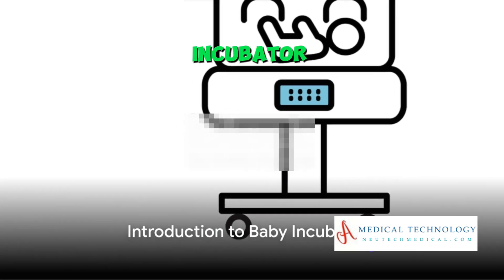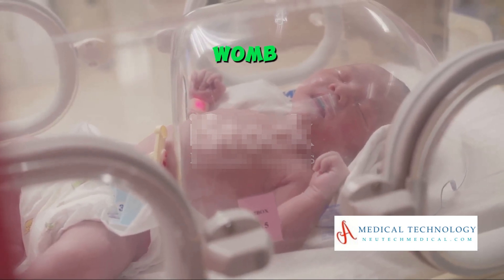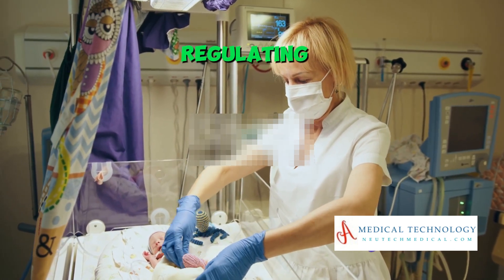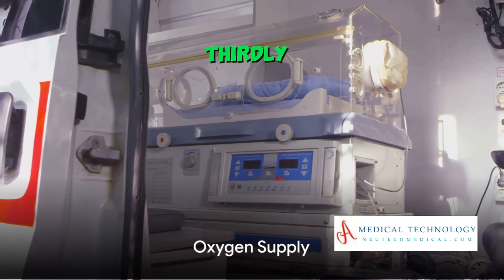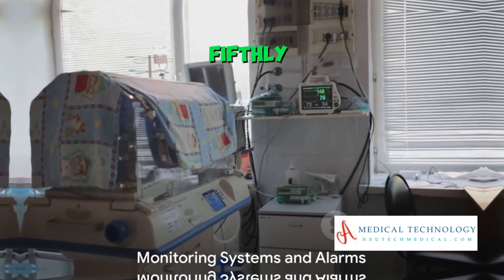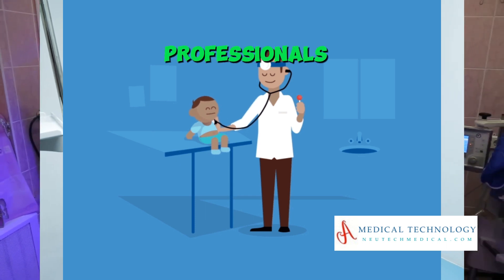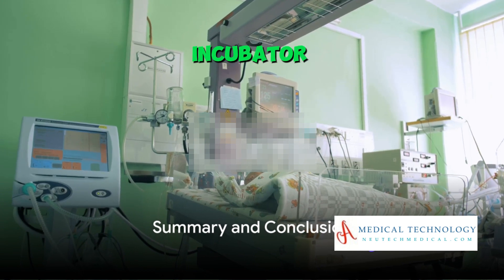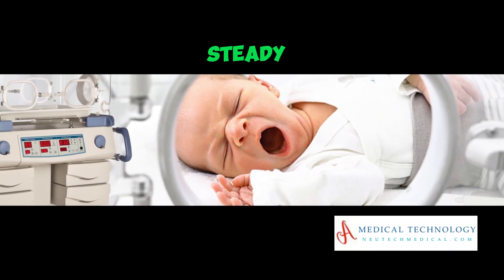Portable Baby Incubator Machine | Medical technology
In this informative video, we delve into the vital importance of baby incubators in ensuring the survival and well-being of premature babies. Join us as we explore how these revolutionary devices have transformed neonatal care.

From maintaining a controlled environment to providing essential support, baby incubators play a critical role in monitoring and nurturing premature infants. Discover the incredible technology behind these life-saving tools and the impact they have on the growth and development of these tiny fighters.

Learn about the various features and functions of modern incubators, including temperature regulation, humidity control, and advanced monitoring capabilities. We'll also discuss the dedicated medical teams who rely on these devices to provide a safe and nurturing environment for premature babies.

Join us on this eye-opening journey as we uncover the incredible advancements in neonatal care made possible by baby incubators. Together, let's spread awareness and appreciation for these incredible devices that truly make a difference in the lives of premature babies.

Let's work together to raise awareness and support for neonatal care.

00:00:00-Introduction to Baby Incubators

00:00:17-Purpose of a Baby Incubator

00:00:36-Functions of a Baby Incubator

00:00:40-Temperature Control

00:00:59-Humidity Control

00:01:12-Oxygen Supply

00:01:27-Infection Protection

00:01:36-Monitoring Systems and Alarms

00:01:53-Easy Access for Medical Care

00:02:06-Sound and Light Control

00:02:21-Summary and Conclusion